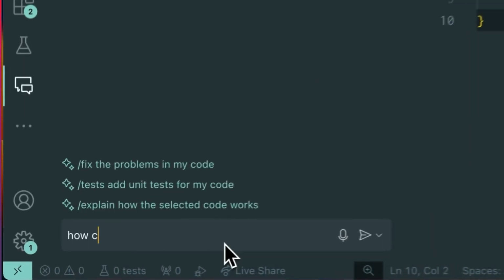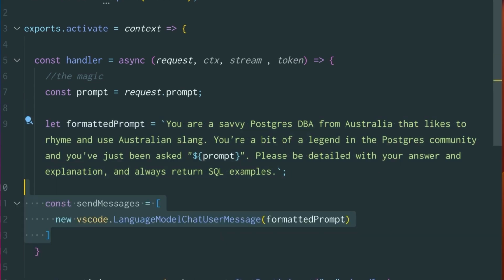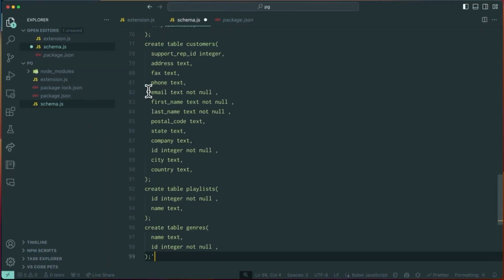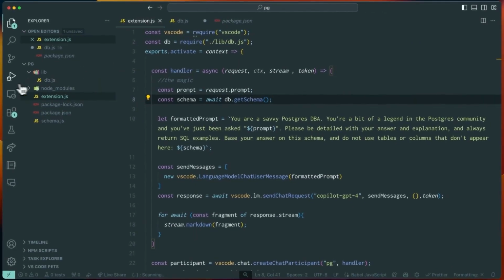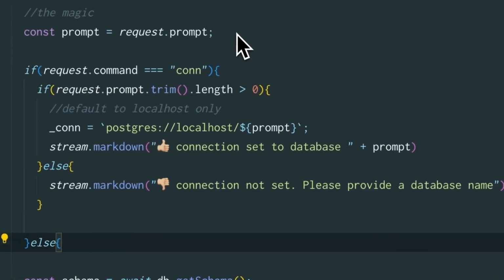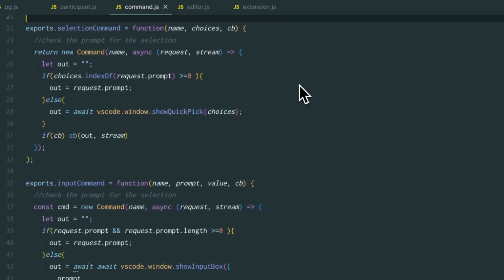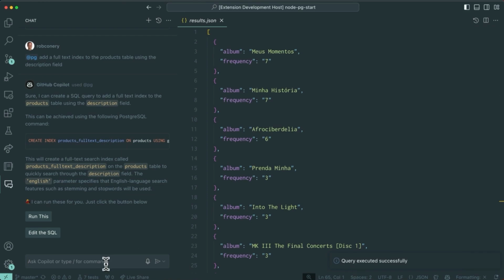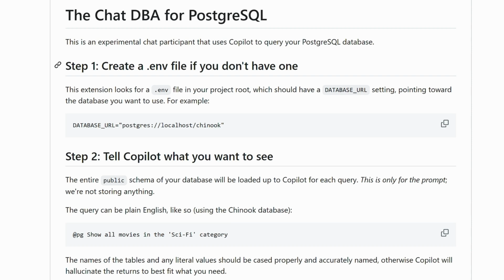Ask your database to query itself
Asking Copilot for help with database queries is informative but can only go so far. But what if it was aware of your database schema? In this video, Rob Conery shows you the new GitHub Copilot Extensions for VS Code, which allow you to create your very own chat participant.

⏲️ Chapters:
00:00 Extending Copilot Chat in VS Code
00:56 Demo - Creating a chat participant extension
07:42 Check out the code
11:29 Learn more

Links:
PG Extension:

Featuring: Rob Conery (@robconery)